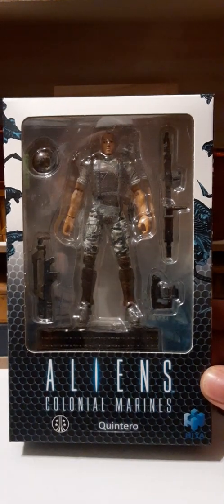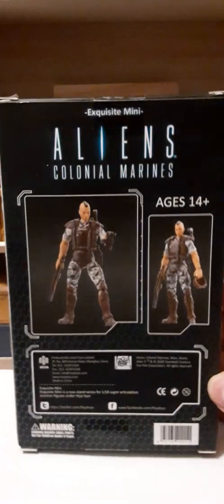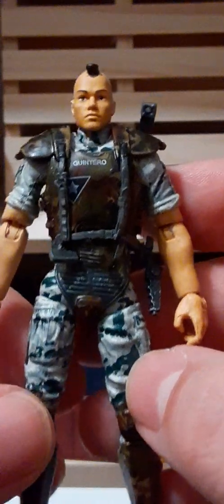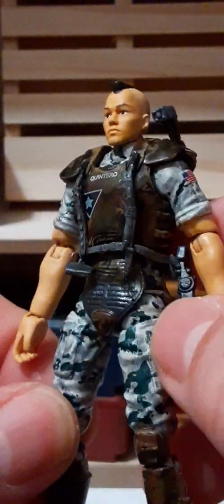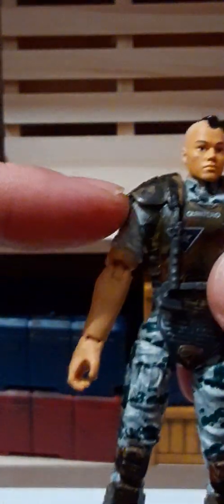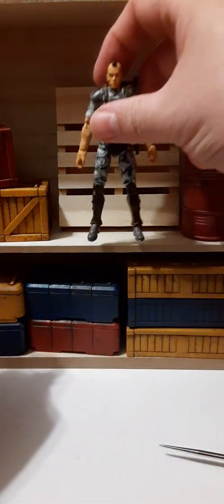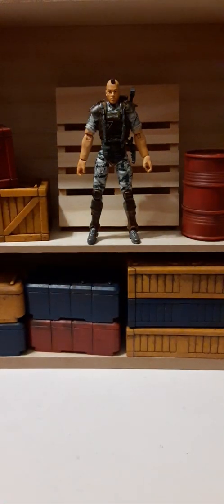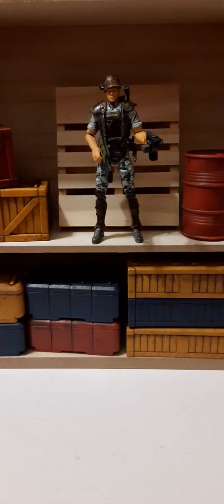Hiya Toys Aliens Colonial Marines Quintero 1:18 Scale Action Figure Review.